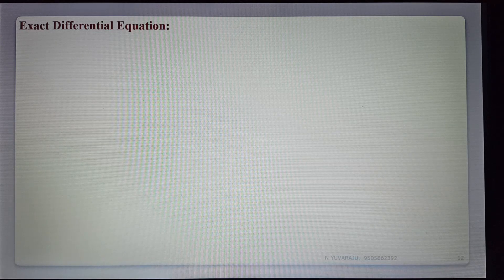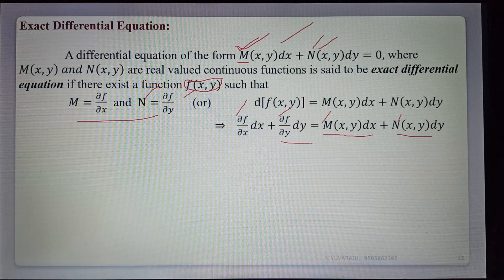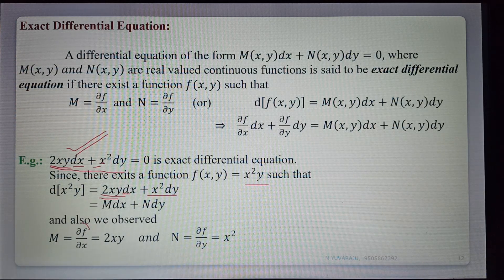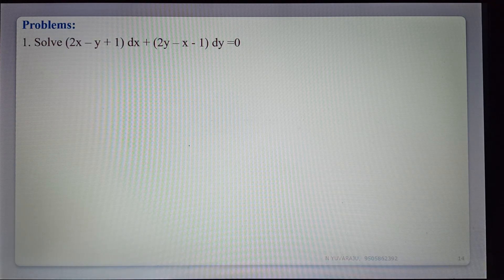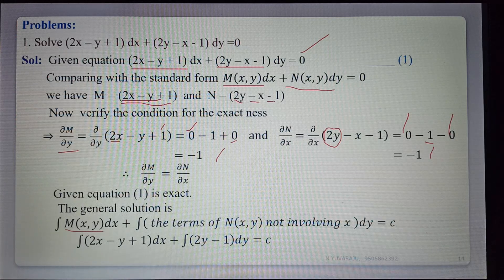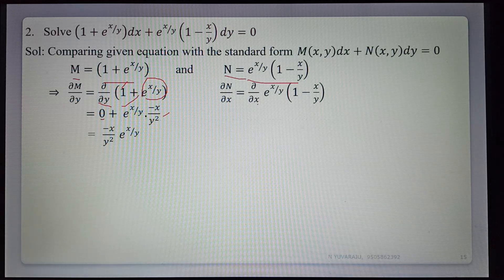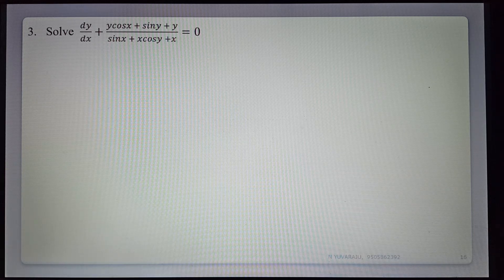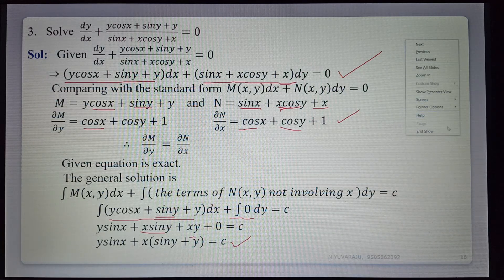Exact Differential Equation-Solution II First Order ODE II Yuvaraju Namala II AR new world